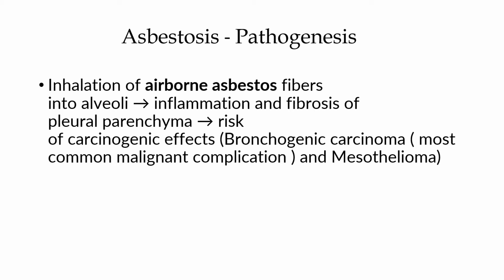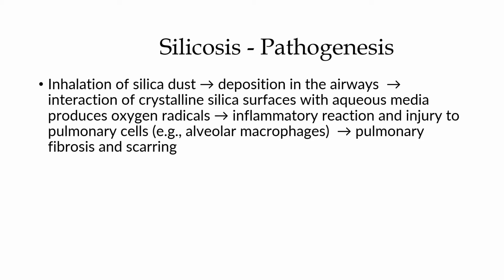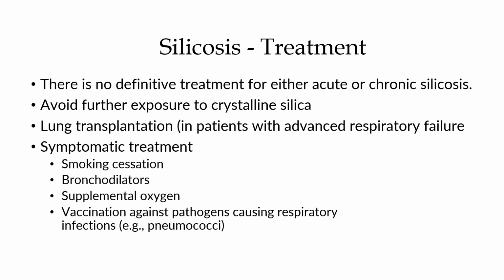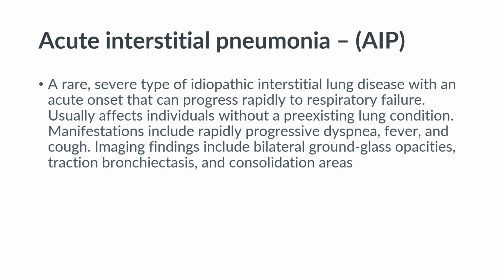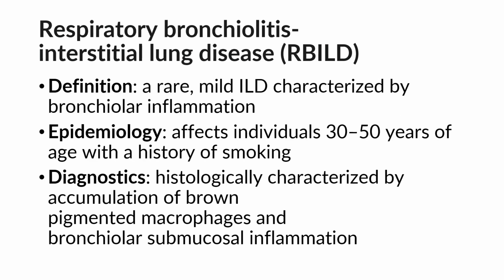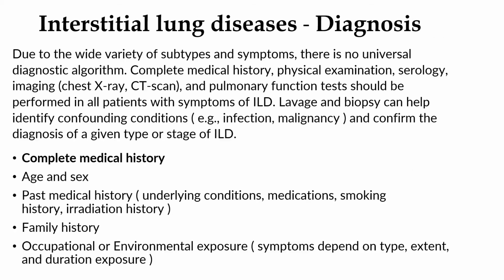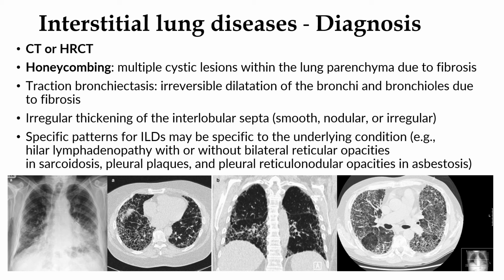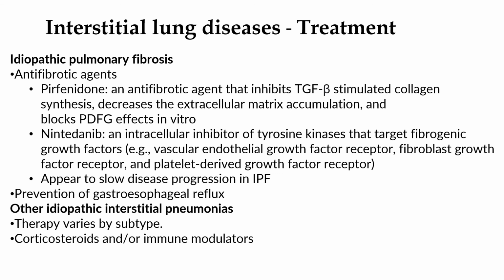Lecture - Day 7